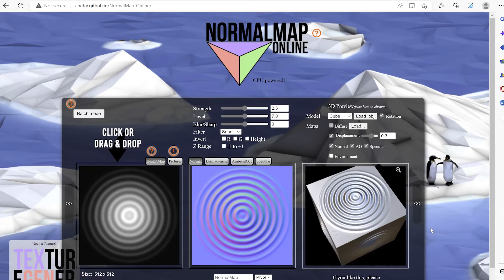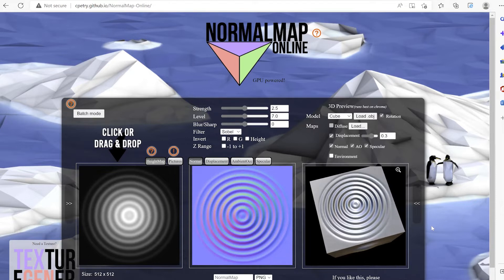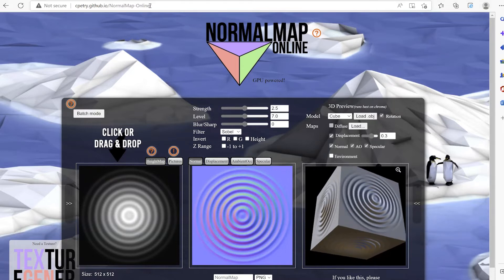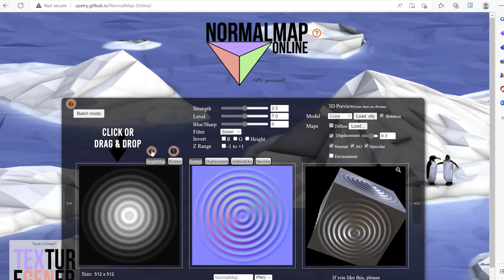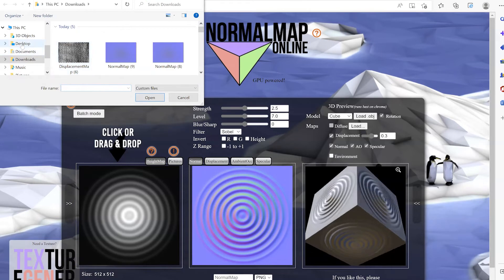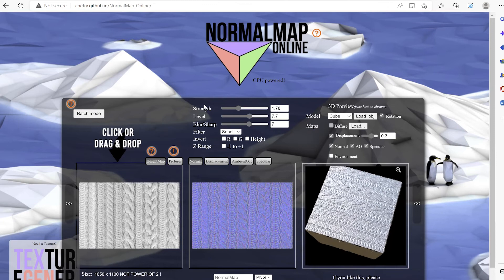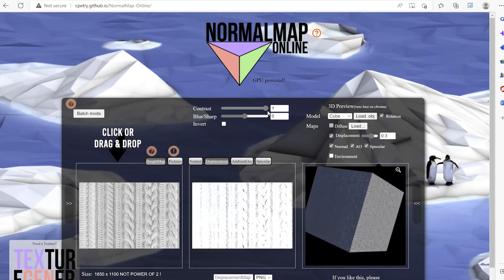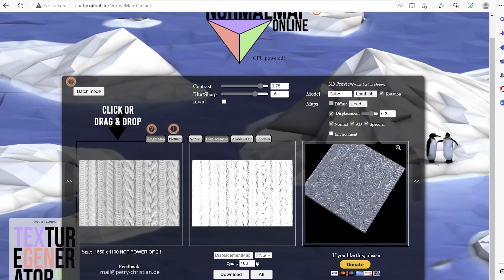Generate Maps: Method 1| Normal and Displacement maps for CLO3D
In the tutorial, you will learn how to create maps using Normalmap Online which is a free and open-source tool. This video is a part of my online course on Udemy. Here is the link: